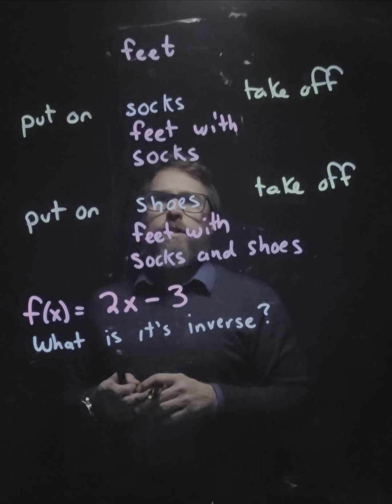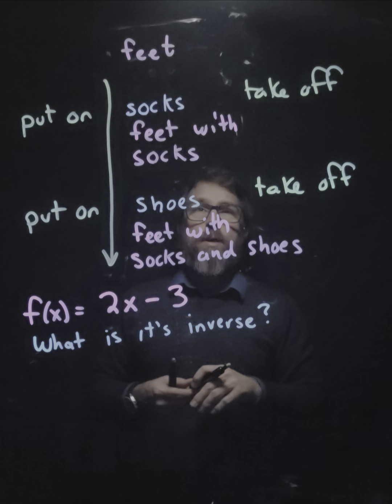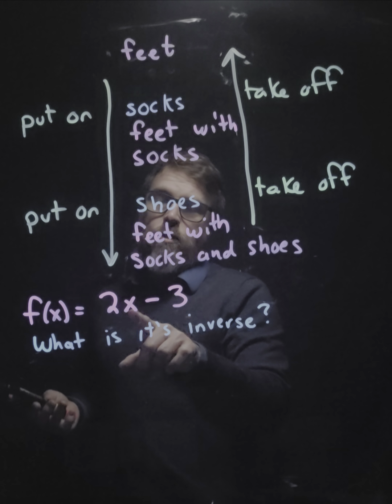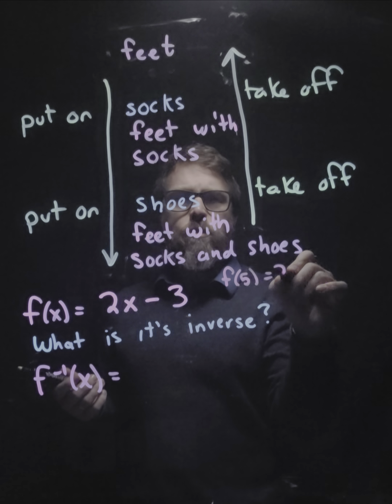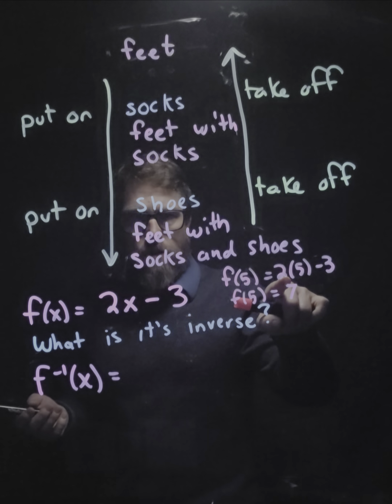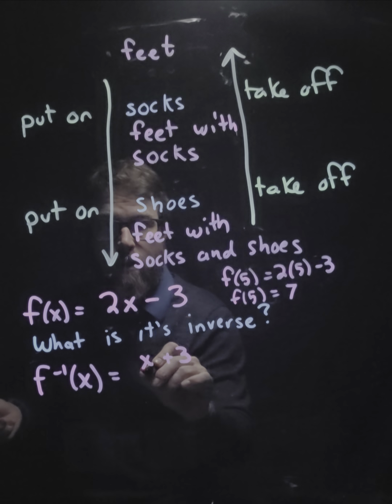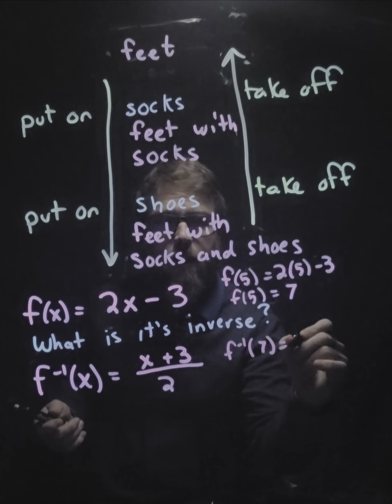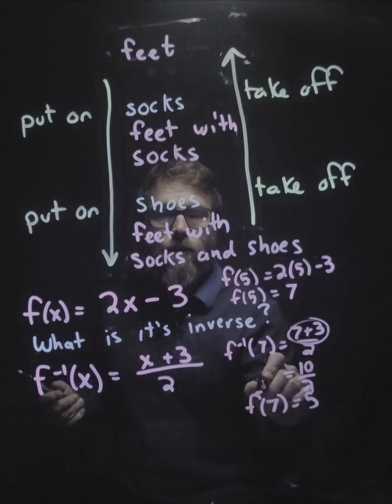Let's look at inverses!